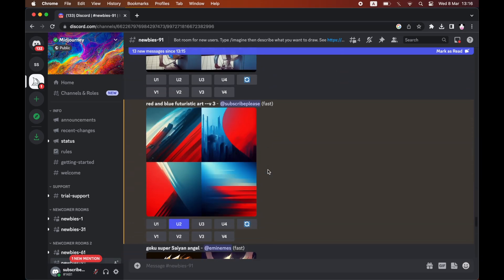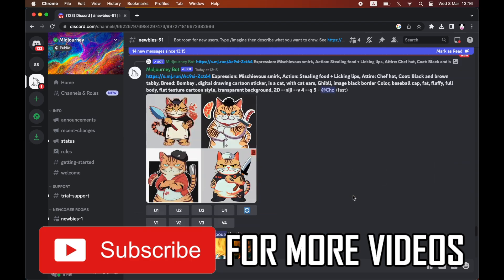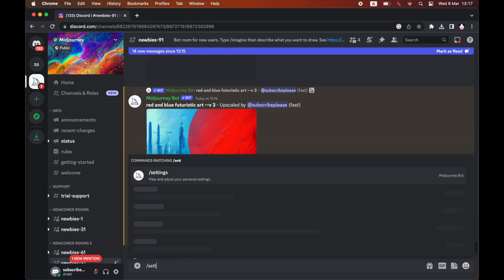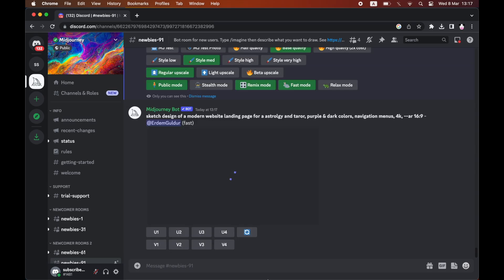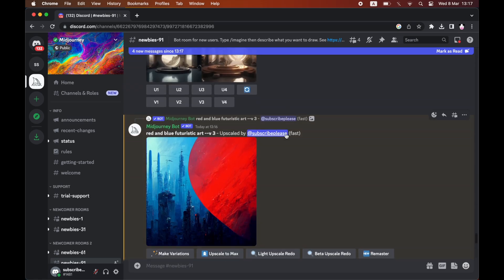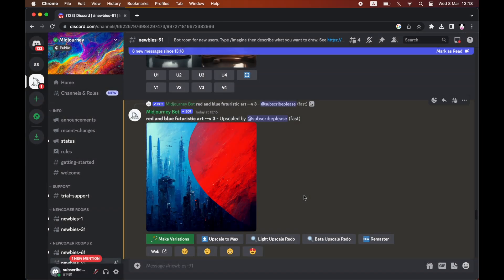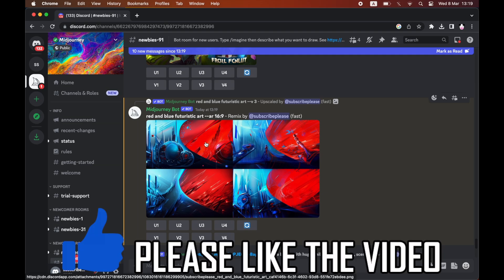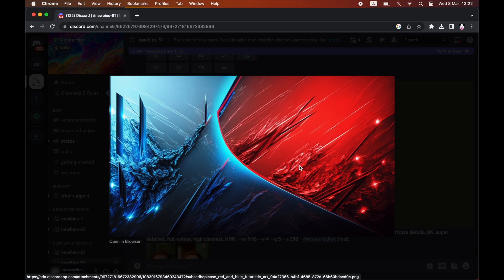How to Change Aspect Ratio AFTER on Midjourney - (Changing Image Size After The Fact in Midjourney)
How to Change Aspect Ratio AFTER on Midjourney - (Changing Image Size After The Fact in Midjourney). Step by step instructions of how to change aspect ratio in midjourney. You can change image sizing on your windows computer or macbook laptop with the new midjourney app update in 2023.